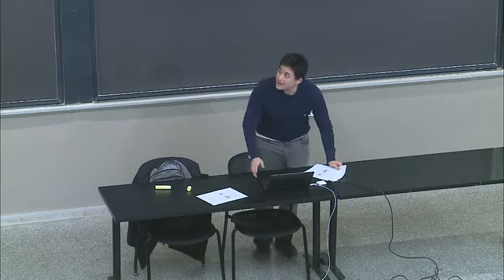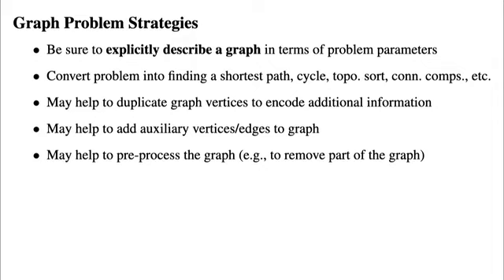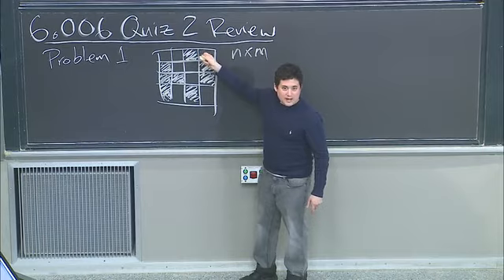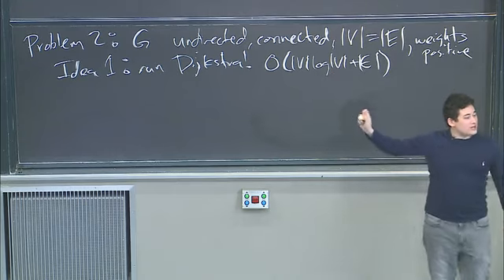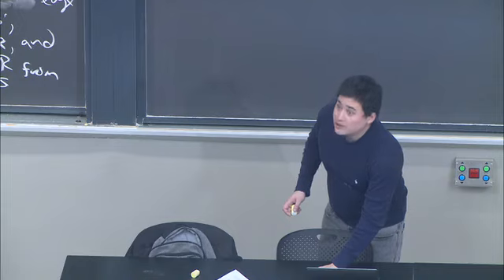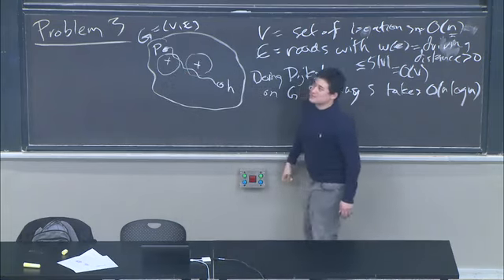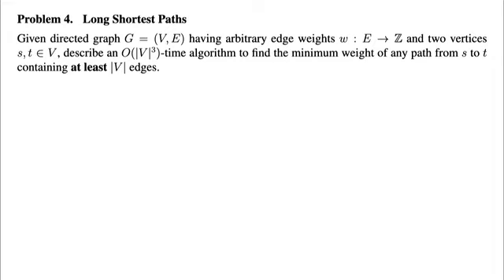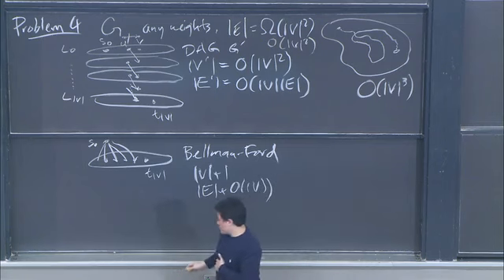Introduction to Algorithms - MIT - Quiz Rev 2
Quiz Review 2

This session focuses on preparing for the quiz. High-level concepts are discussed and example problems are worked. Topics include graph problems, topological sort, Bellman-Ford, and weighted graphs.